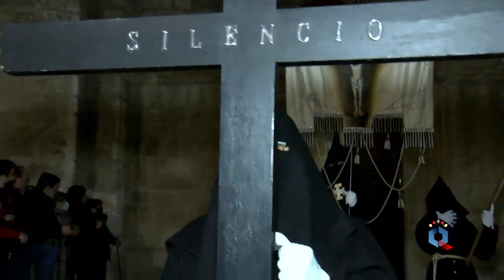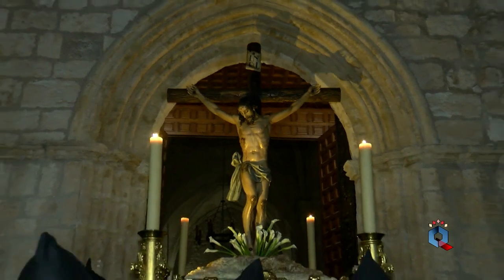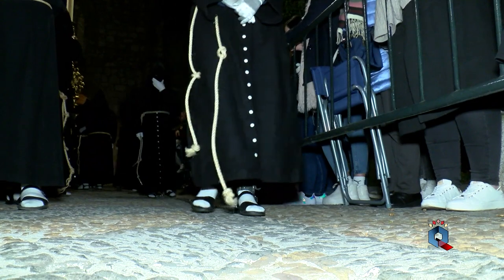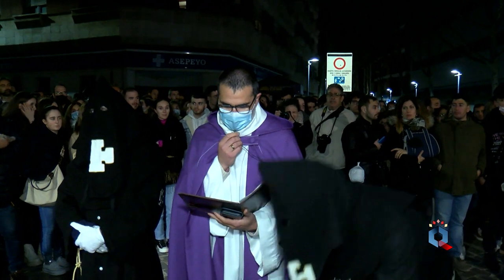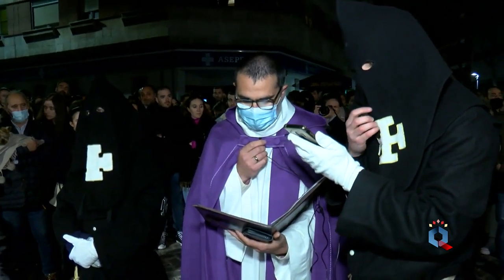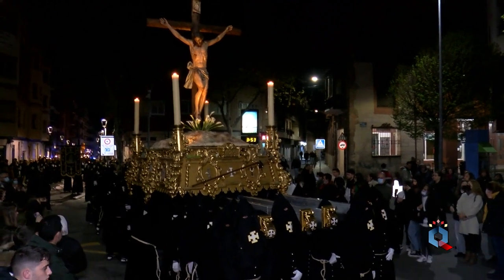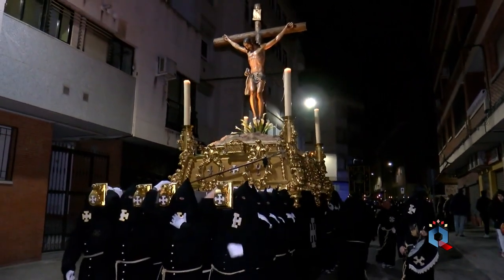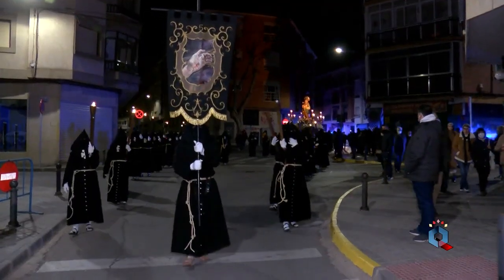JUEVES SANTO MADRUGADA HERMANDAD DEL SILENCIO 2022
Madrugada del Jueves Santo 14 de abril de 2022, grabación realizada por la televisión municipal CRTV, de la salida de la Hermandad del Silencio, y su discurrir por las calles General Rey, Mata y Lirio.